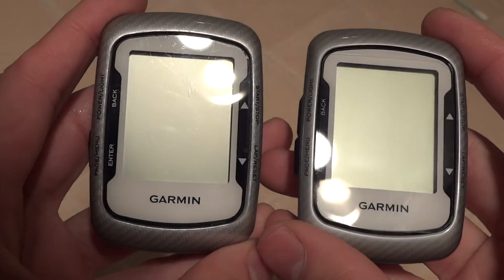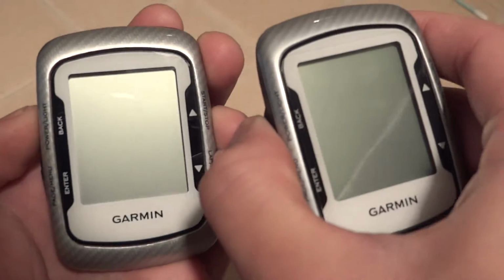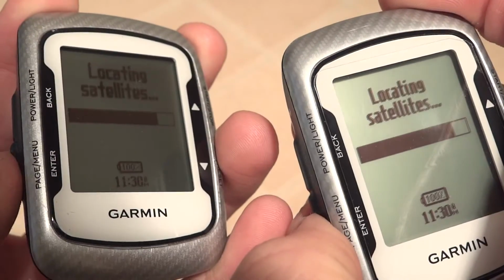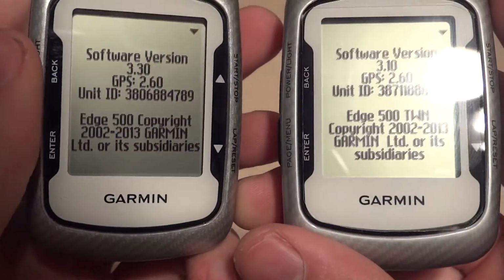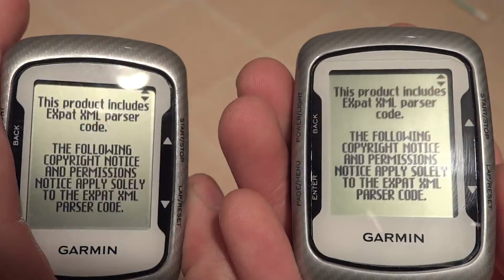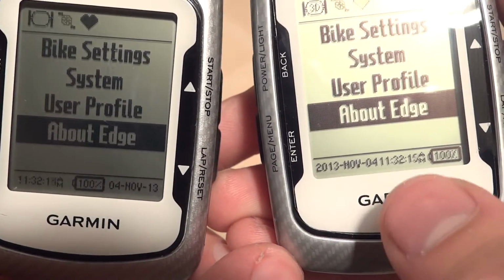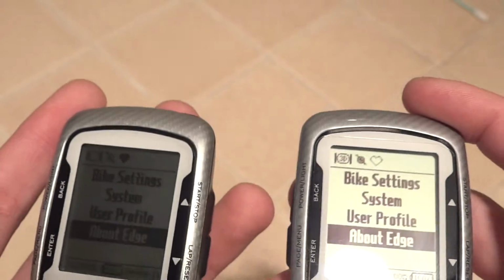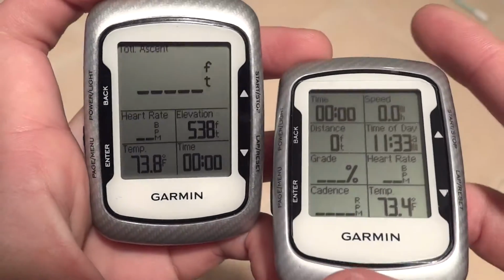Garmin Edge 500 Black(Chinese/English switchable) Streamline Version: TWN vs U.S.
Both garmin edge 500's are the same physically and share pretty much all of the same components as both of them are manufactured in the same facility.  The only difference is that the team of software engineers have a different firmware on the edge 500's which cannot be flashed to the other device.  i.e. you cannot flash the taiwan version to become the U.S. version and vice versa.

The most important part: the firmware must be downloaded directly from their respective websites: